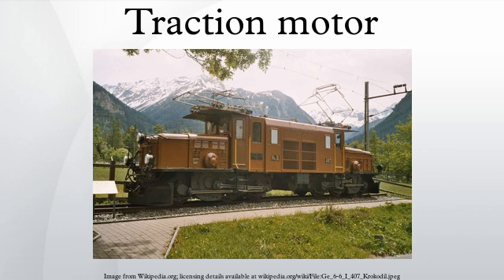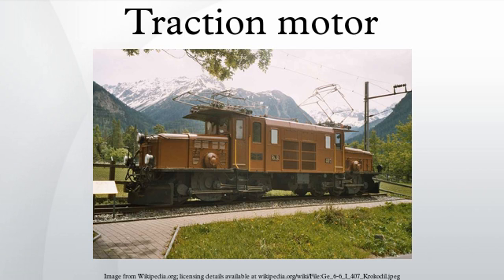Traction motor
A traction motor is an electric motor used for propulsion of a vehicle, such as an electric locomotive or electric roadway vehicle.
Traction motors are used in electrically powered rail vehicles such as electric multiple units and other electric vehicles such as electric milk floats, elevators, conveyors, and trolleybuses, as well as vehicles with electrical transmission systems such as diesel-electric, electric hybrid vehicles and battery electric vehicles.